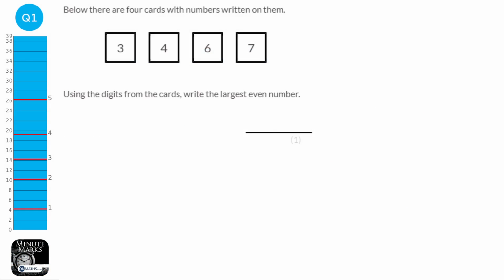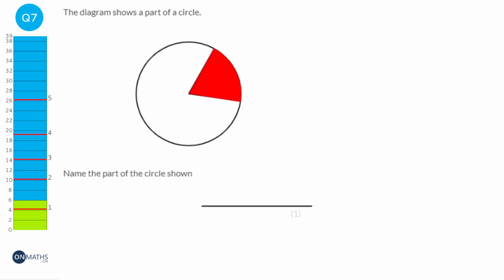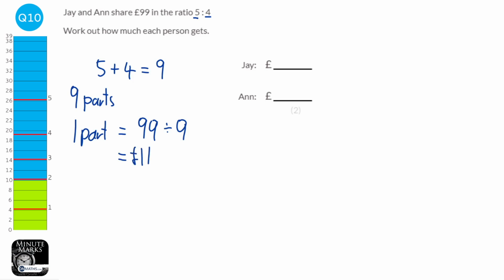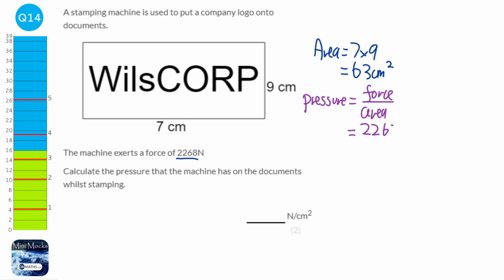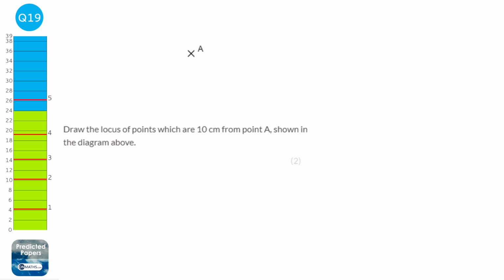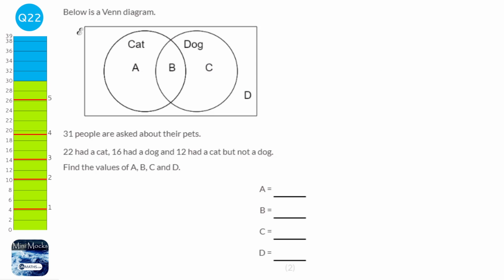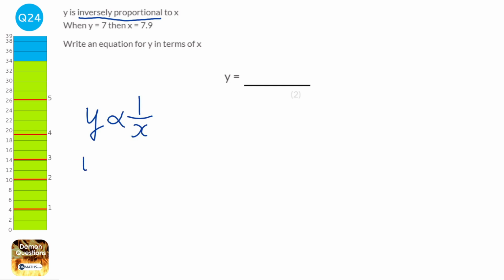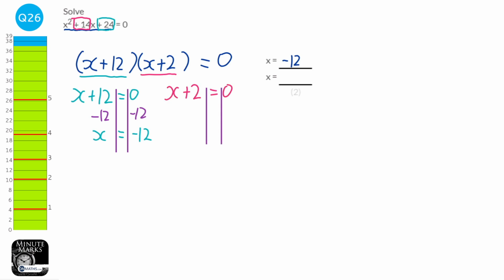Edexcel Paper 1 Foundation Predicted Maths GCSE (May 2022) Calculator 1MA1-1F (45 Min Paper A)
This is the OnMaths.com predicted paper for May 2022 Edexcel Maths GCSE Foundation Paper 1.

00:00 Introduction
00:24 Q1 Basic Number: Largest Even Number From Digits
00:51 Q2 Averages: Mode from A List
01:05 Q3 Number Indices: Convert Product To Single Power
01:28 Q4 Fractions Decimals Percentages: Convert Simple Fraction To Percentage
02:11 Q5 Solving Linear Equations: Solve Simple Equation with Multiply
03:08 Q6 Real-Life Graphs: Find Highest Point On Graph
03:33 Q7 Circles: Parts of a Circle
04:18 Q8 Sequences: Fibonacci- Find Next Term
04:58 Q9 Constructions And Loci: Find Scaled Length From Map Scale
05:36 Q10 Ratios: Find Amount From 2-Part Ratio and Total (non-calc)
06:47 Q11 Averages: Modal Class from Grouped Frequency Table
07:37 Q12 Bearings: Find Simple Bearing Given Angle
08:10 Q13 Inequalities: Find Integers From Two Inequalities
08:44 Q14 Compound Measures: Finding Pressure
09:35 Q15 Probability: Probability From A Frequency Tree Diagram
10:05 Q16 Expand/Factorise Linear: Expression For Area of Rectangle With Algebra
11:02 Q17 Factors and Primes: Find Product Of Prime Factors Given Similar Product Of Primes
11:38 Q18 Similarity And Congruence: Convert Volume Units (m3 to cm3)
12:23 Q19 Constructions And Loci: Locus of a Point
13:13 Q20 Accuracy: Find Error Interval From Truncated Number
14:17 Q21 Percentages: Compound Interest Formula
15:31 Q22 Venn Diagrams: Complete Full
16:30 Q23 Standard Form: Multiplying With Answer Not Standard Form
18:09 Q24 Proportion: Inverse Proportion - Derive Equation
19:28 Q25 Number Indices: Simple Negative
20:26 Q26 Quadratics: Solve (a = 1) Quadratic Algebraically x^2 + bx + c = 0
21:34 Outro